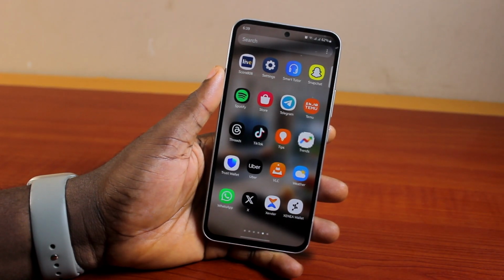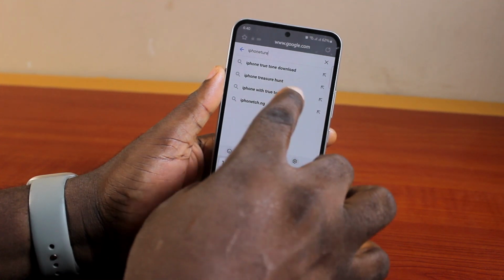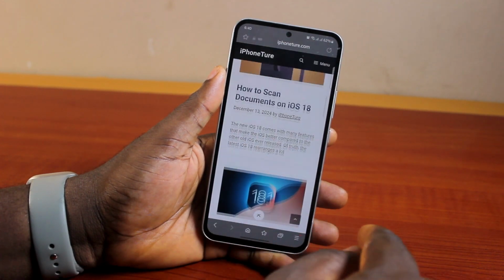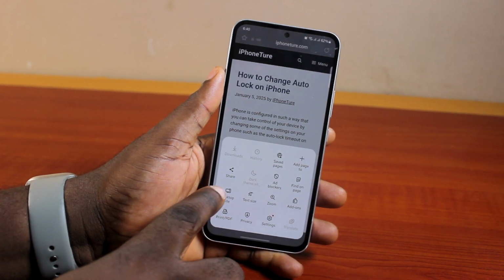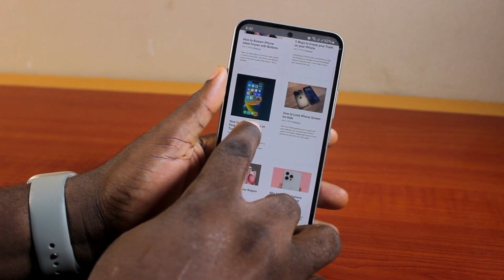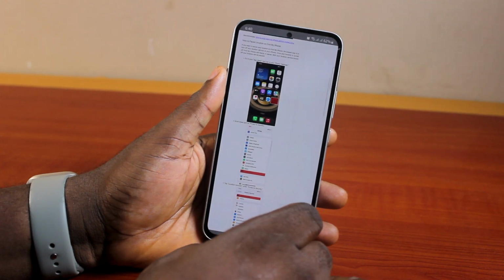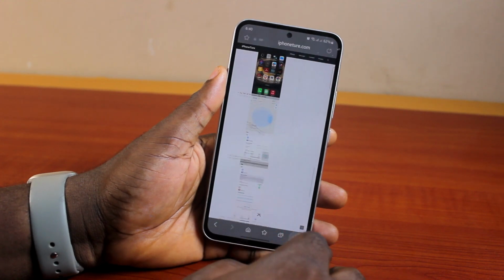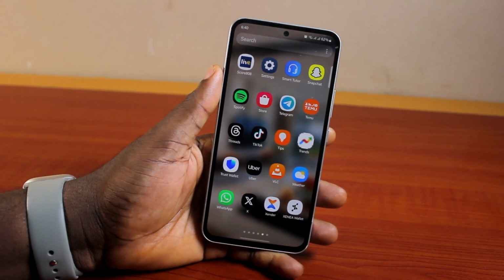How to Request Desktop Site on Samsung Internet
This tutorial will guide you through how to request a desktop site on Samsung Internet while browsing.

Cheap iPhone
Cheap Samsung Phone
Cheap Apple Watch
Cheap Digital Camera
Cheap YouTube Microphone
Cheap MicroSD Card